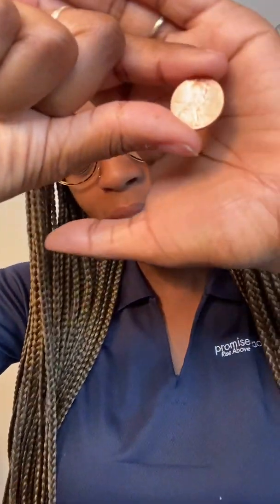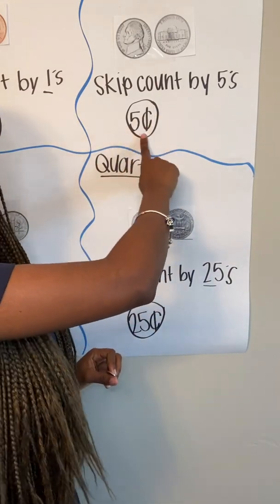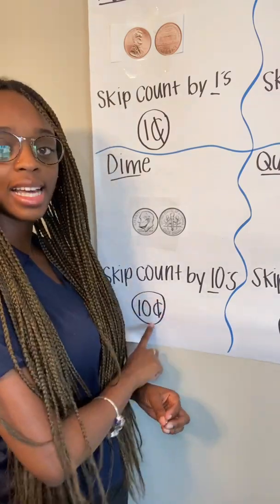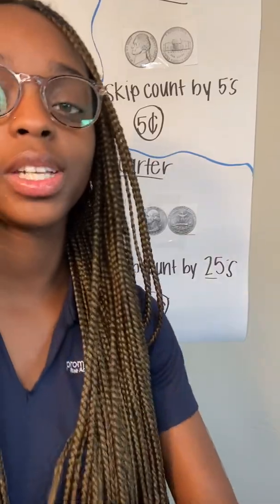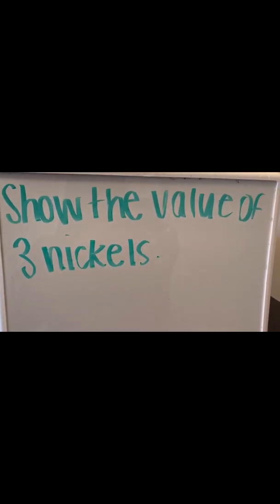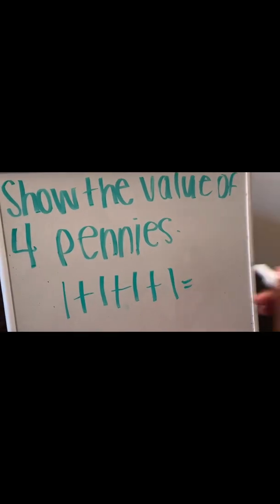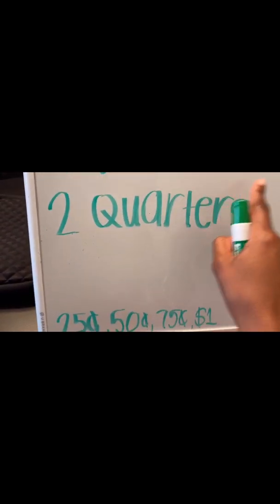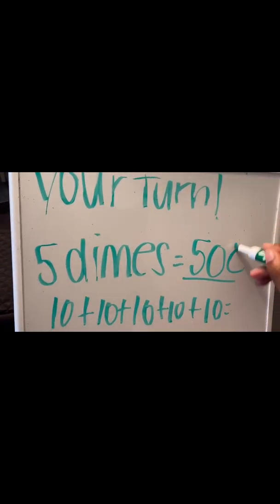April 20, 2020 Module 7 Lesson 6